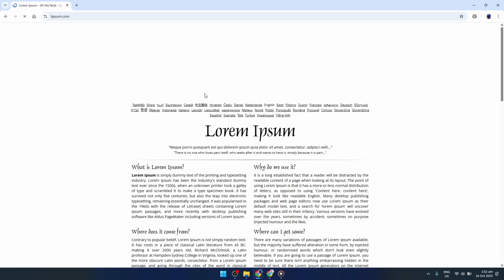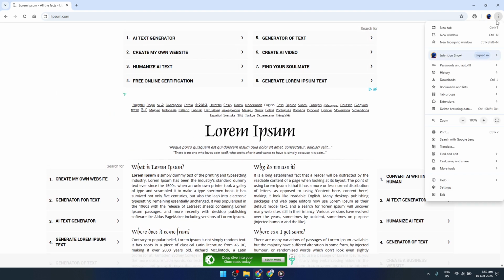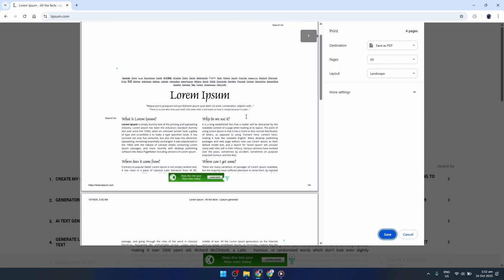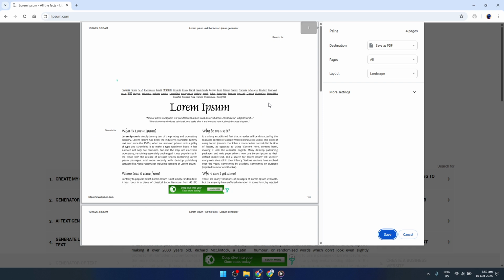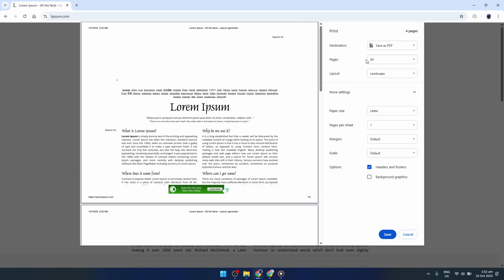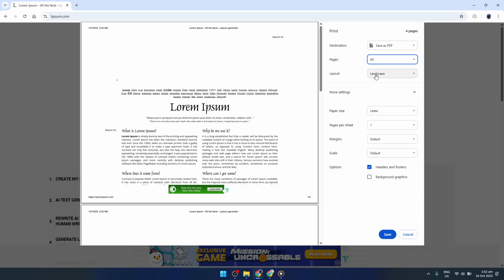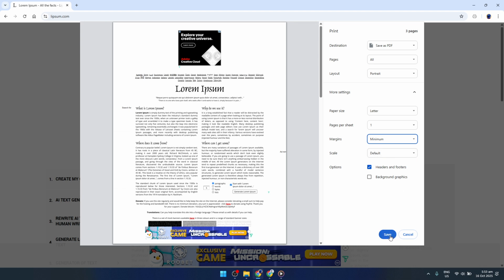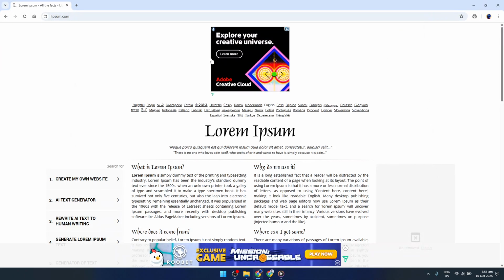How To Save Webpage To PDF In Google Chrome [2025 Guide]